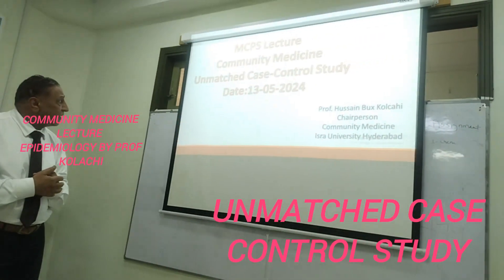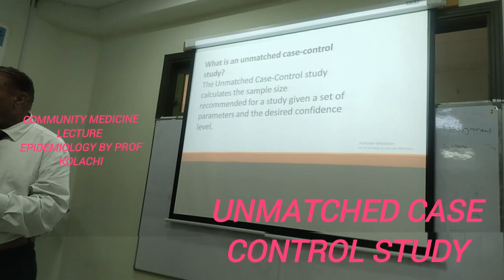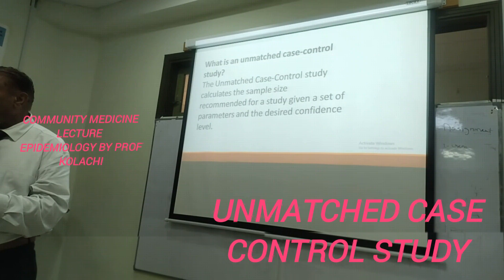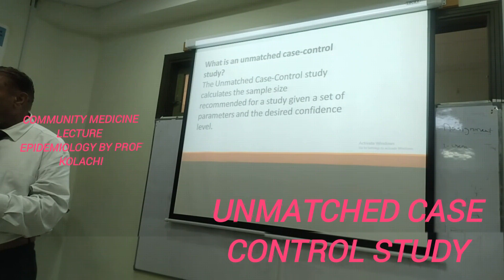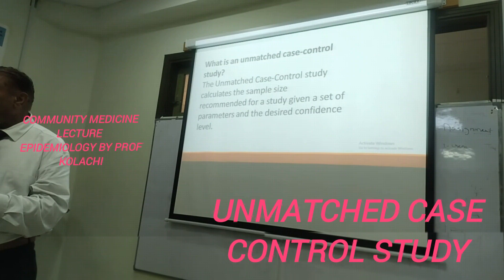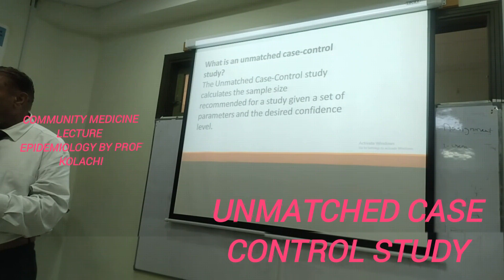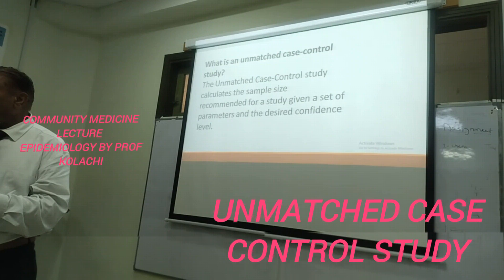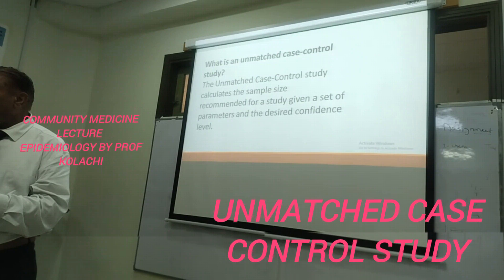Community Medicine i PSM I Unmatched Case Control I Study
Community Medicine Lecture  on.Unmatched Case.Control.Study.